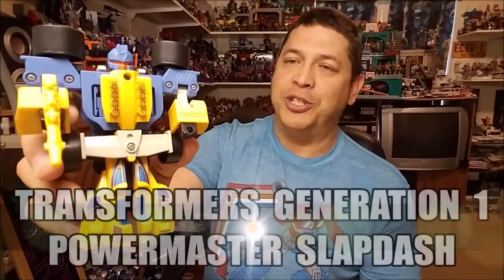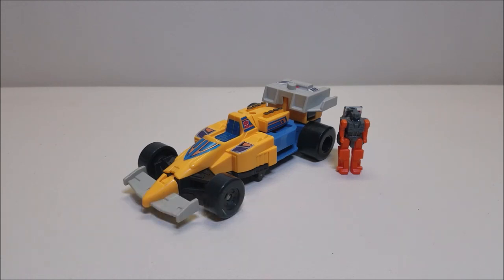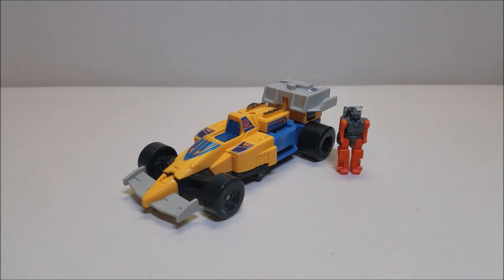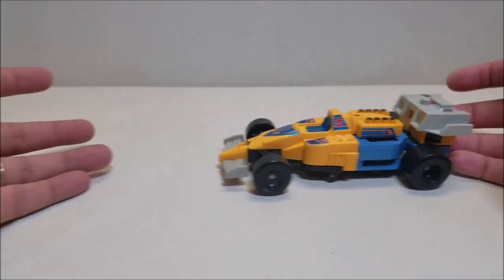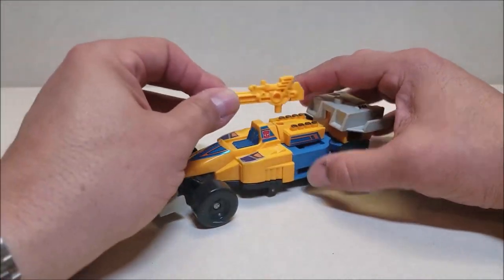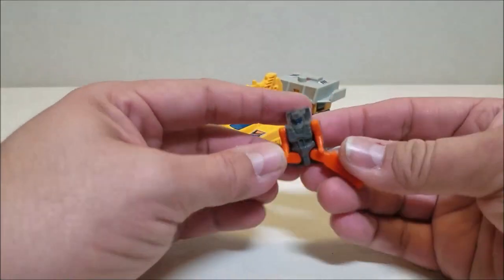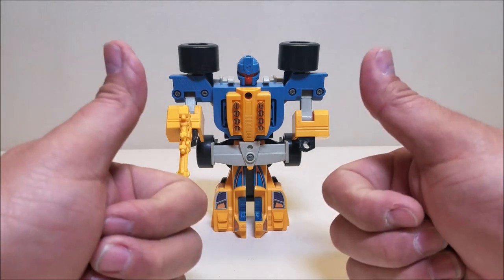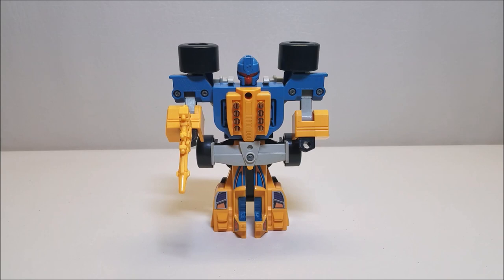Transformers Generation 1 Powermaster SLAPDASH & LUBE Review! Bert the Stormtrooper Reviews!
Hello and welcome to Bert the Stormtrooper Reviews! Today we're taking a look at the Transformers, Generation 1 Powermaster SLAPDASH & LUBE!